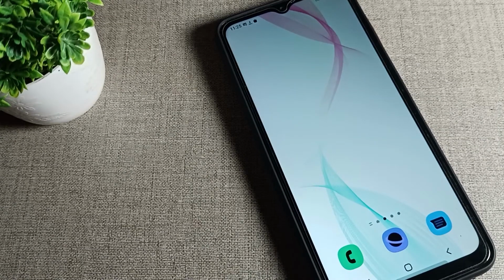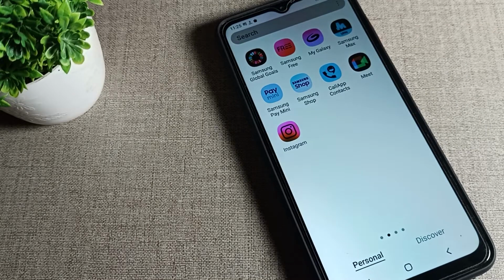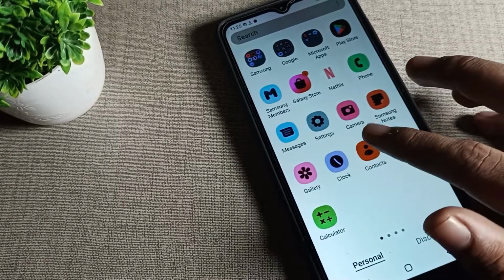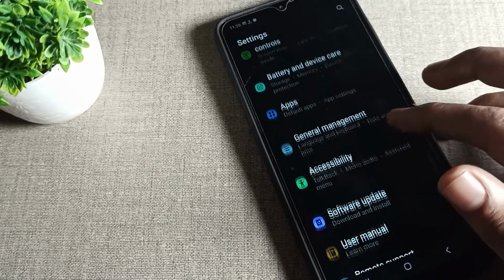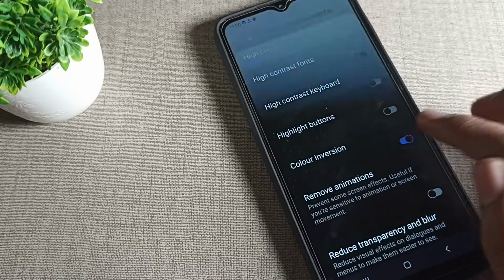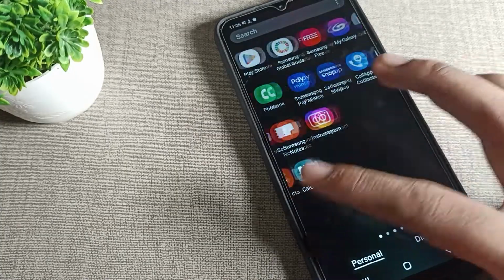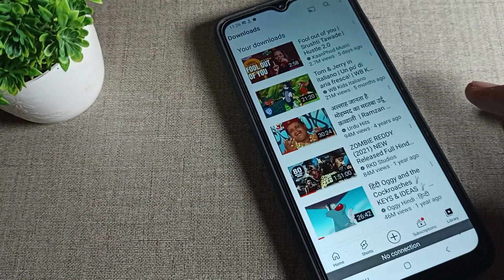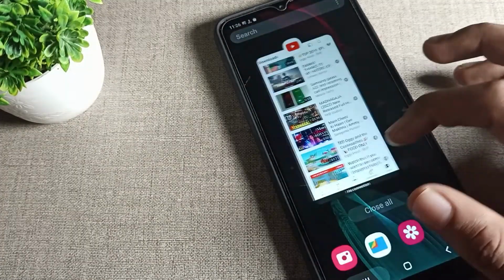How to Turn off colour inversion in Samsung galaxy M13 5g phone, off colour inversion setting